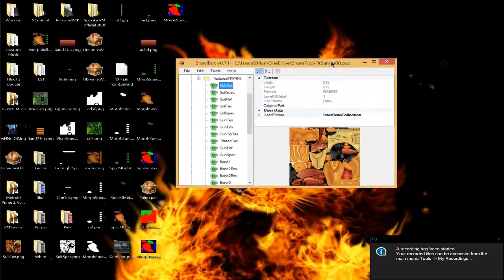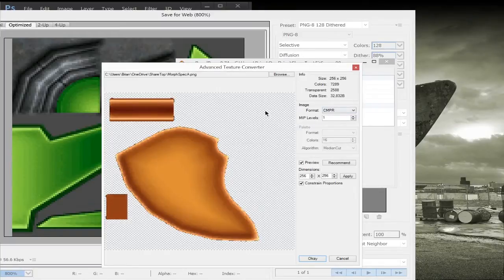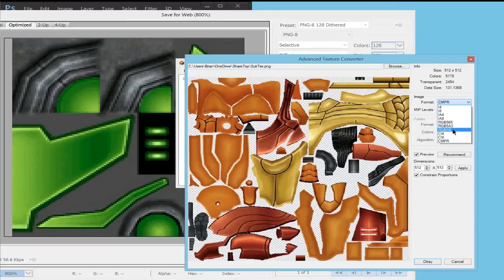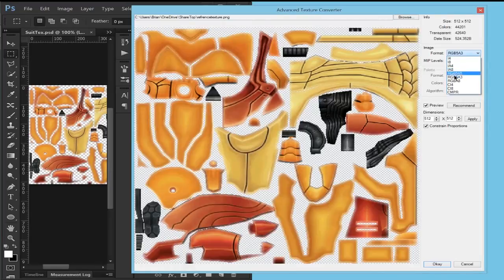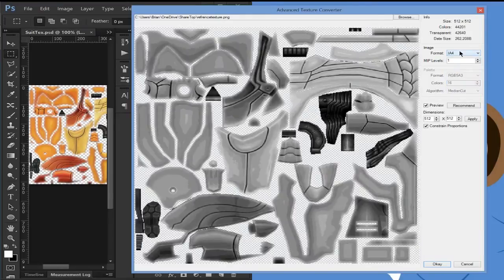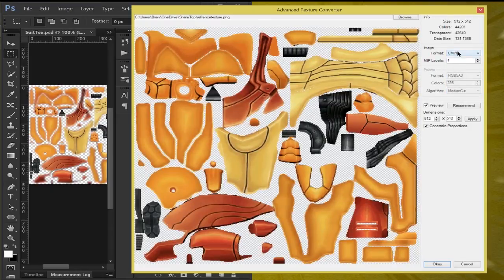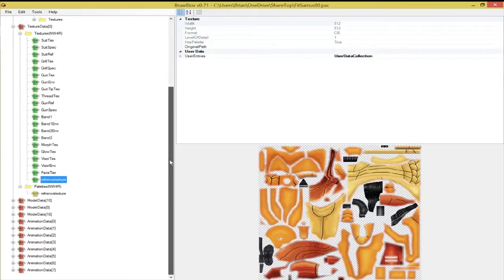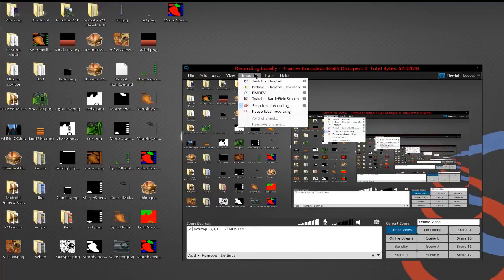TTT: In-Depth Guide on Image Formats for BrawlBox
I REALLY hope this will help some people out, I tried covering everything that could be covered for such a simple topic, enjoy!
Xbox GT: Theytah
Steam: Theytah